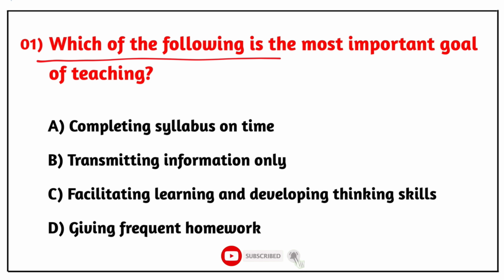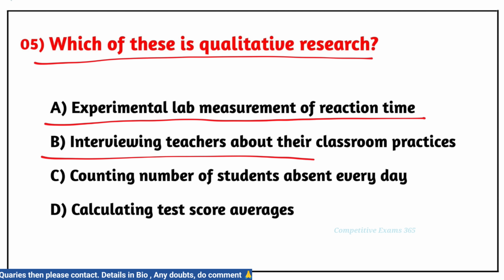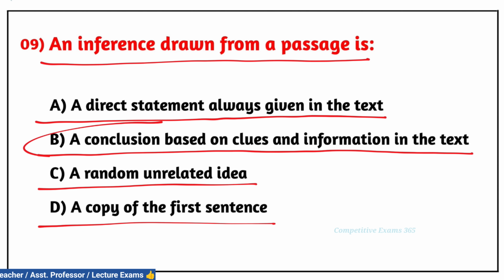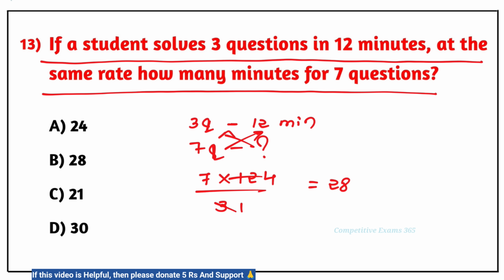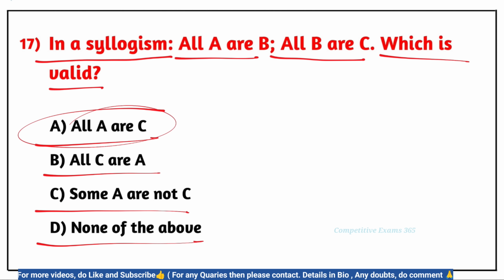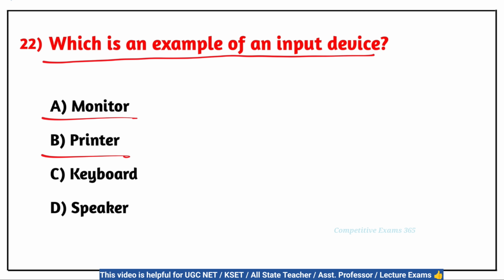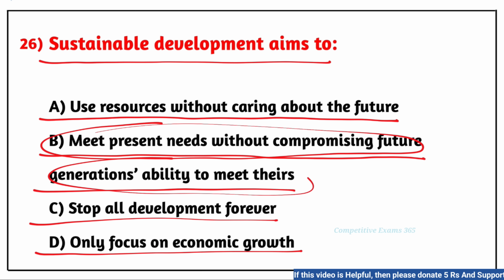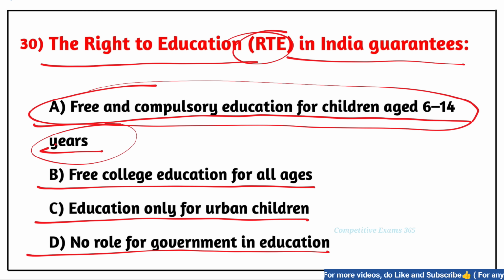KSET-2025 (PAPER 1) FIXED QUESTIONS🔥| 100 Marks🎯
Welcome to Competitive Exams 365 – your one-stop destination for the latest updates, guidance, and preparation tips for competitive exams, government job opportunities, and IT career success!

On this channel, we bring you:
✅ New Government Job Vacancies – Detailed updates and step-by-step application guidance.
✅ UGC NET & KSET Exam Preparation – Solved question papers, expected questions, and easy-to-understand explanations.
✅ IT Job Interview Preparation – Top interview questions, coding solutions, and tips to crack your dream IT job.
✅ Aptitude & Reasoning Practice – Tricks, shortcuts, and practice questions for quick learning.
✅ Competitive Exam Strategy – Tips, techniques, and step-by-step guidance for better results.

Whether you are a beginner or a serious aspirant, this channel simplifies complex topics into easy, practical, and exam-focused explanations to help you succeed.

💬 Don’t forget to comment your questions – we’ll explain them in our upcoming videos.